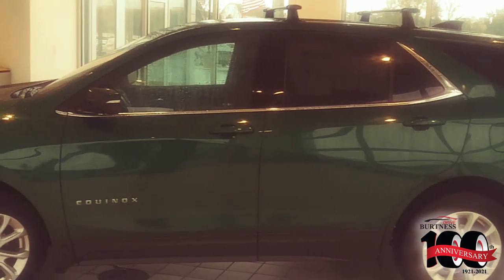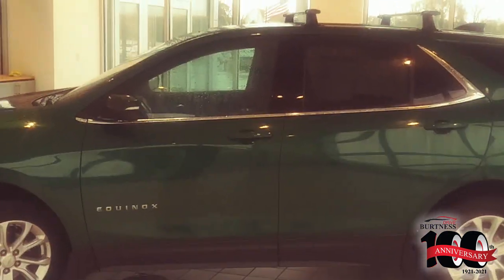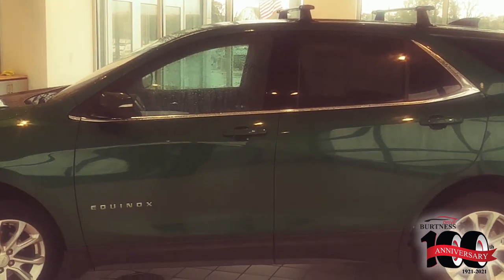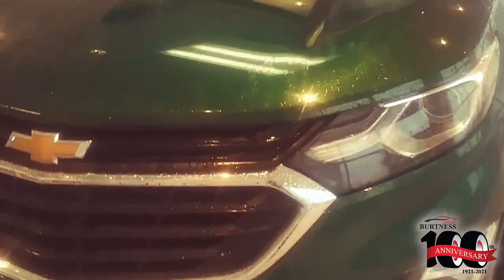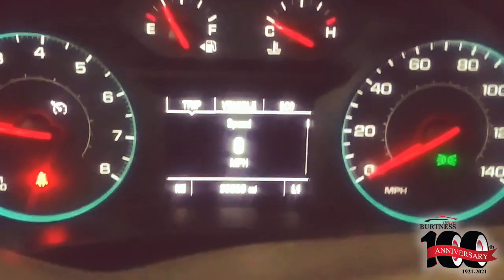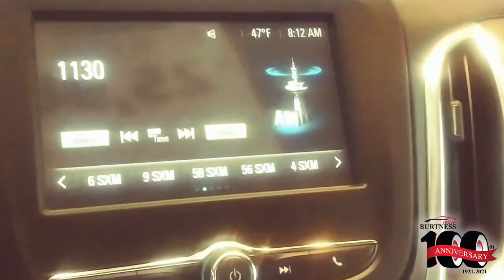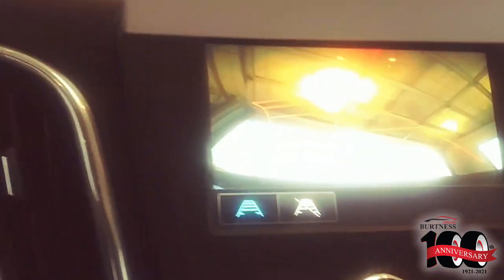2018 Equinox for Jacqueline P5830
Certified Pre-Owned 2018 Chevrolet Equinox LT All Wheel Drive SUV
VIN: 2GNAXSEV7J6293637 STOCK: P5830

Description
AWD CARFAX One-Owner. Clean CARFAX. 2018 Chevrolet Equinox LT 1LT Ivy Metallic 1.5L DOHC 6-Speed Automatic Electronic with Overdrive

Burtness Chevrolet has been serving the local community for over 100 years!!

Awards:
* JD Power Automotive Performance, Execution and Layout (APEAL) Study * 2018 KBB.com 10 Best SUVs Under $25,000 * 2018 KBB.com Best Family Cars * 2018 KBB.com 10 Most Awarded Brands